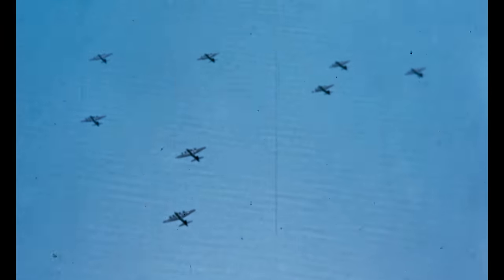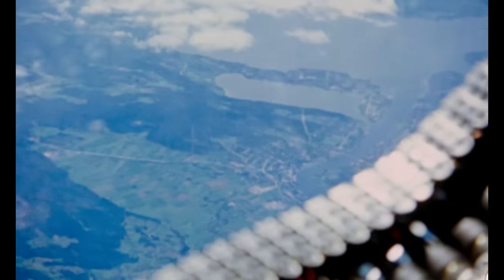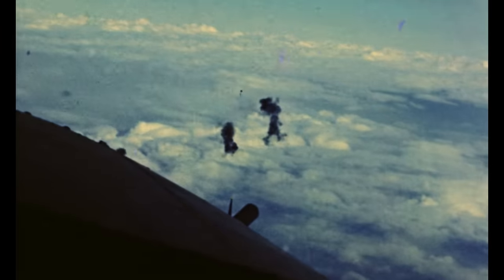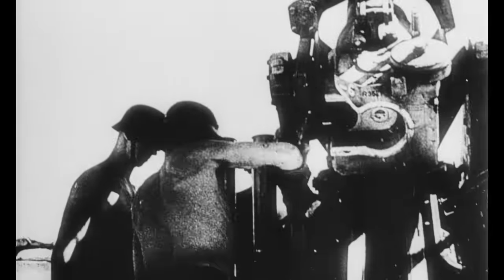The Bloody Hundredth — Over Enemy Territory | Apple TV+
Members of the 100th Bomb Group describe the first time flying over enemy territory. "The Bloody Hundredth" is now streaming on Apple TV+

Produced by Playtone-Amblin and narrated by Tom Hanks, the hour-long documentary spotlights the true stories of the characters and real-life airmen featured in “Masters of the Air” including John Egan, Gale Cleven, Harry Crosby, Robert “Rosie” Rosenthal, Frank Murphy, Alexander Jefferson, Richard Macon, as well as veterans John “Lucky” Luckadoo, Robert Wolf, and many others. From the shock of Pearl Harbor to the joy of VE Day, “The Bloody Hundredth” is a record of what was endured and achieved by a group of young Americans when their country and the world needed them most.

The Bloody Hundredth is directed by Mark Herzog and Laurent Bouzereau, and executive produced by Steven Spielberg, Tom Hanks, and Gary Goetzman.